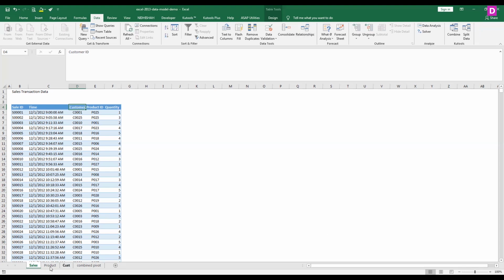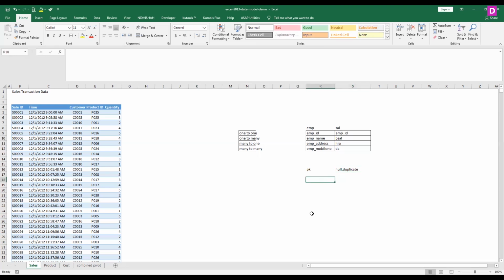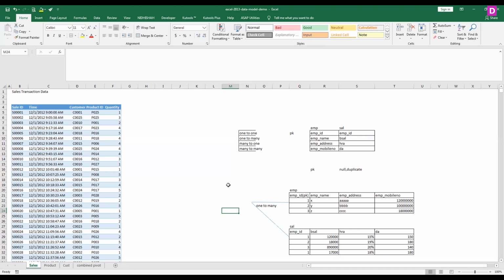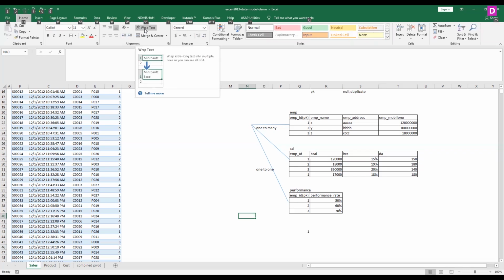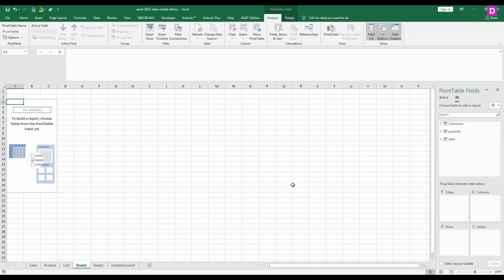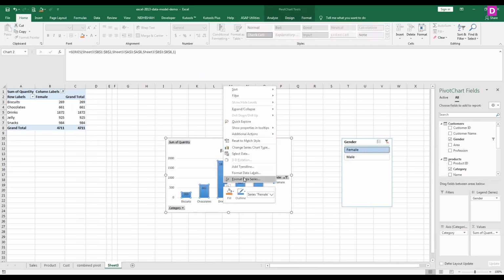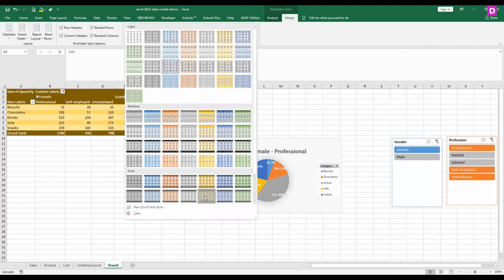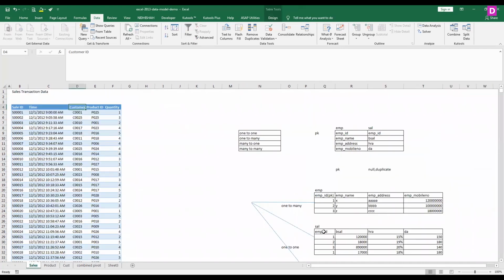Relationship Pivot Table in Advance Excel Lacture-56